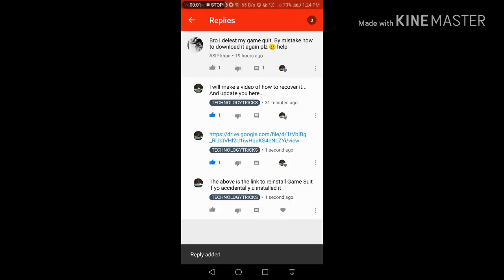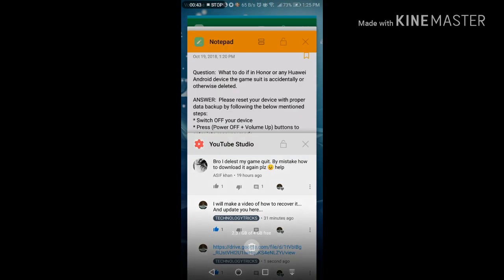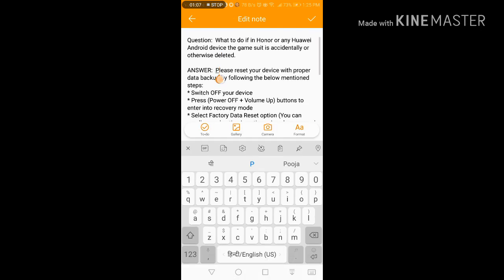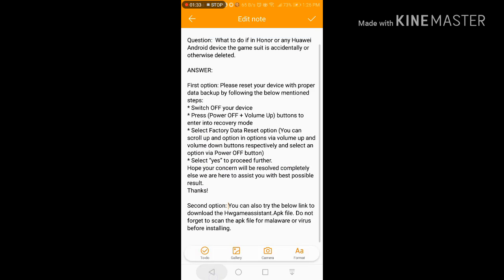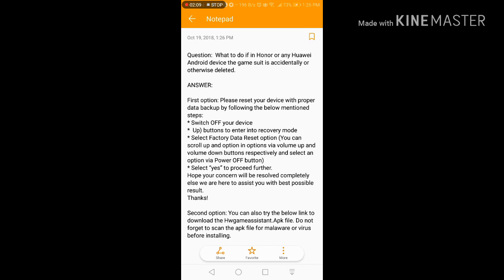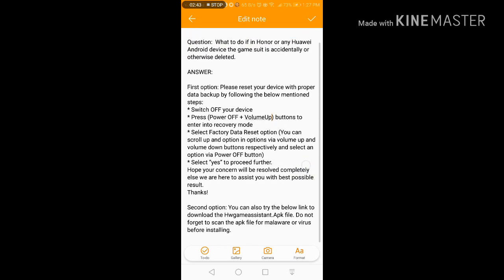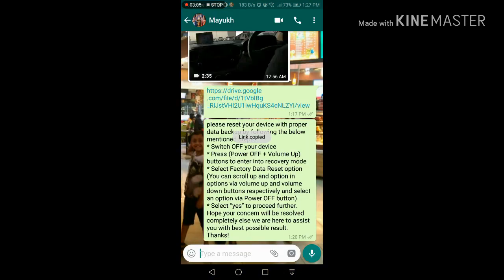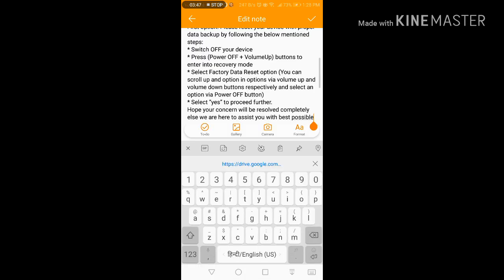Honor 7x | accidentally deleted Game Suite | how to reinstall Game Suite Huawei Android Oreo EMUI 8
It seems the above link has been trashed by its drive owner. So, alternatively you can go to the following huawei link and download after logging in. See if it works.